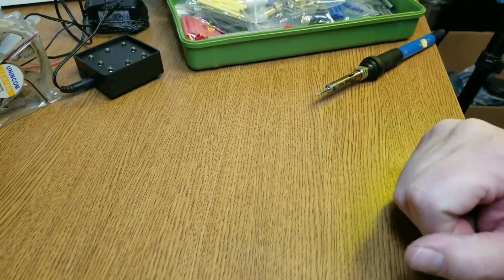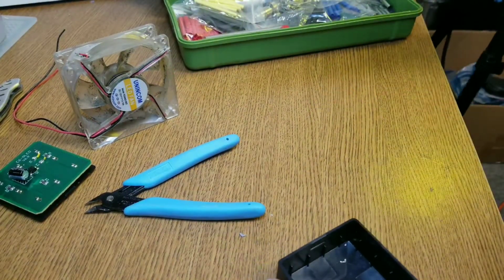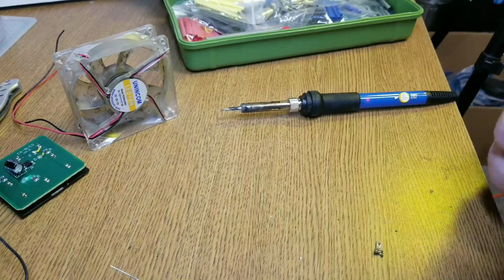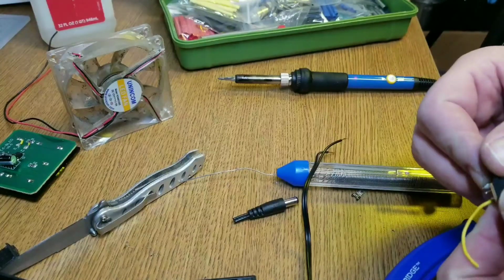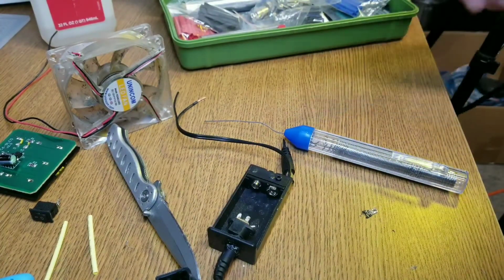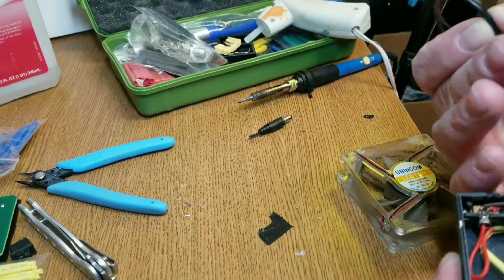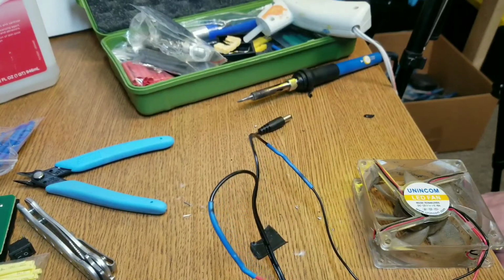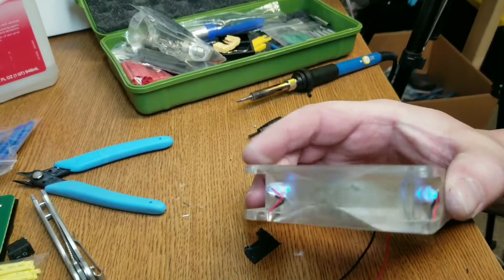Repurposing an aquarium LED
This is a really bad video. I almost didn't publish it. However, it does highlight my process in real time and I think that even when things go wrong, we should push ahead.

I tried something new. I used Storms and Ladybirds Mate. This is my first real stop motion and I intend to refine the process as I get more practiced at it.

We are constantly working to develop our content in a way that stays true to us but also keeps you engaged and interested.